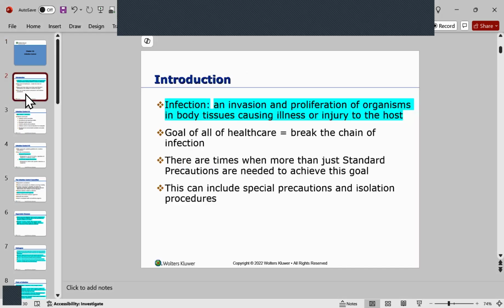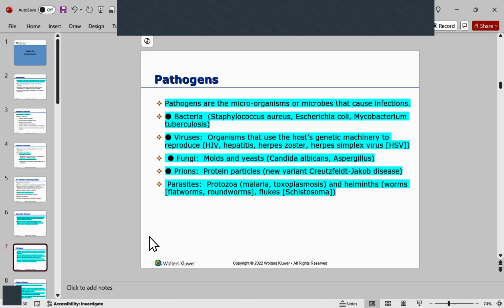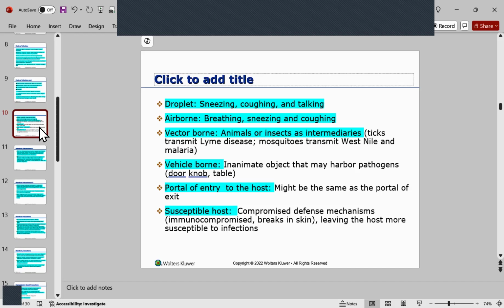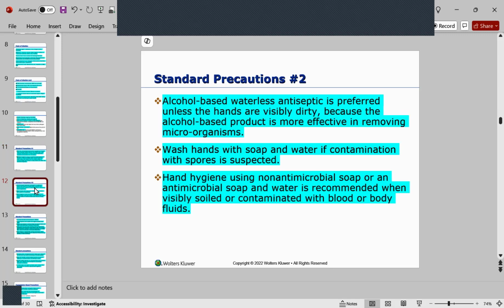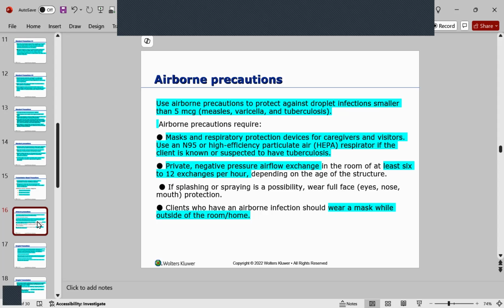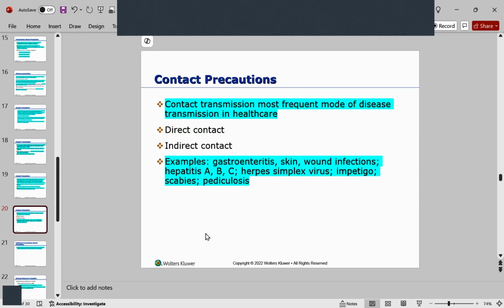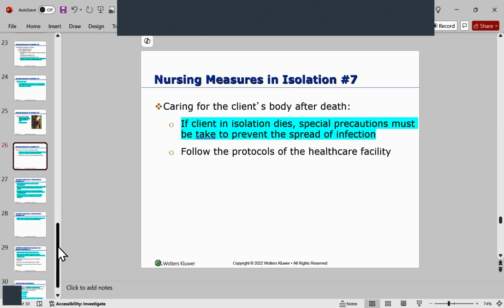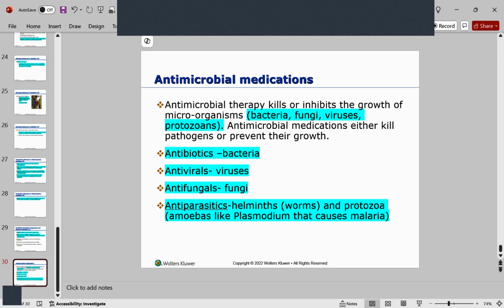Fundamentals Chapter 42 Infection Control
Chain of infection, transmission based precautions and more!